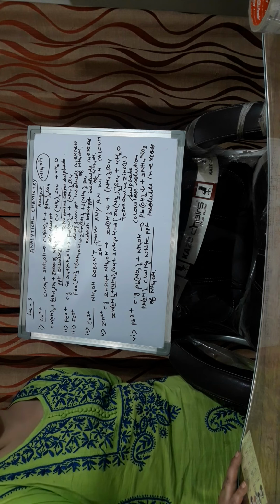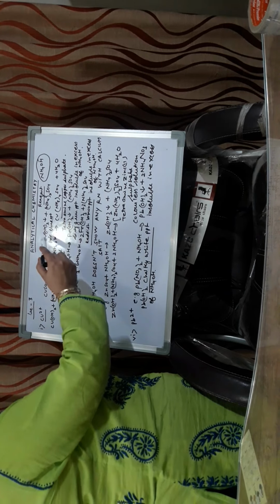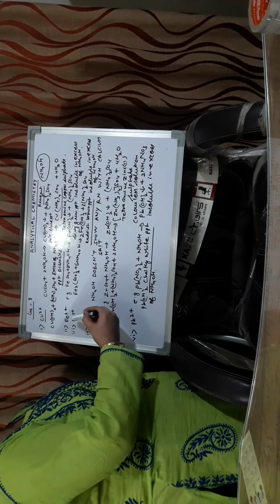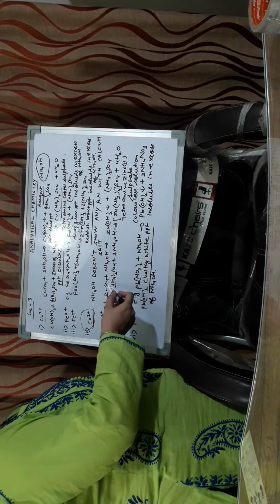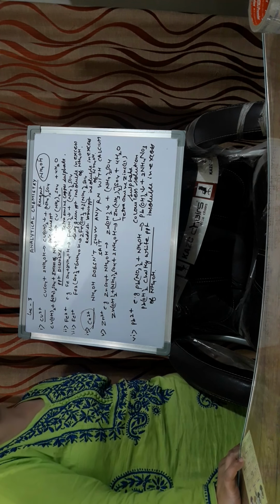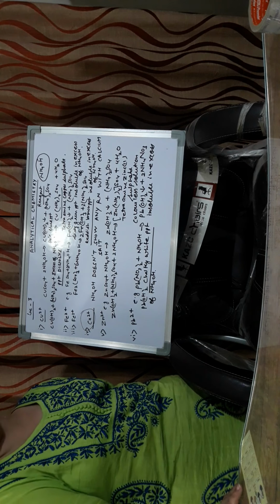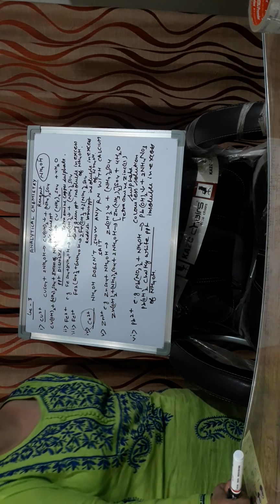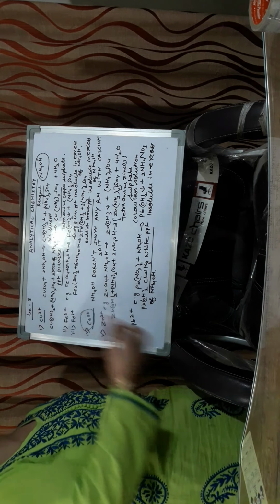Analytical chemistry lecture- 3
Detection of cation by using NH4OH